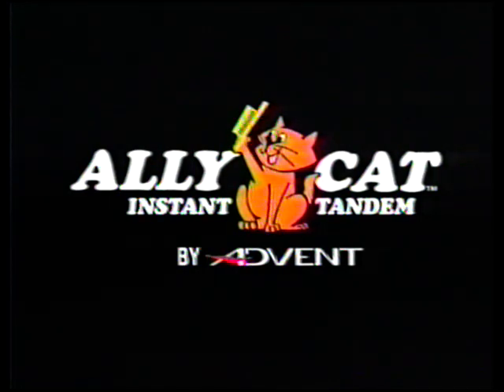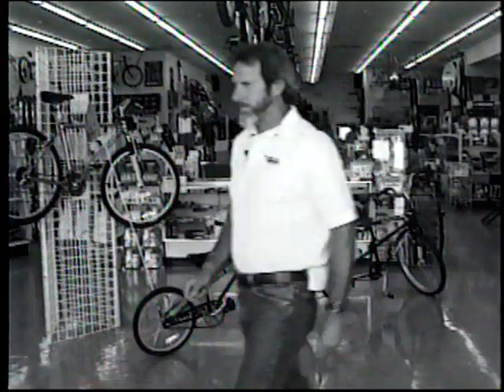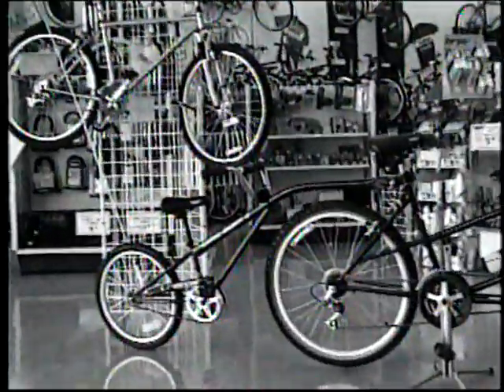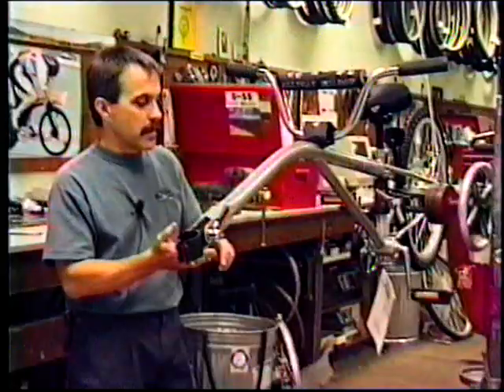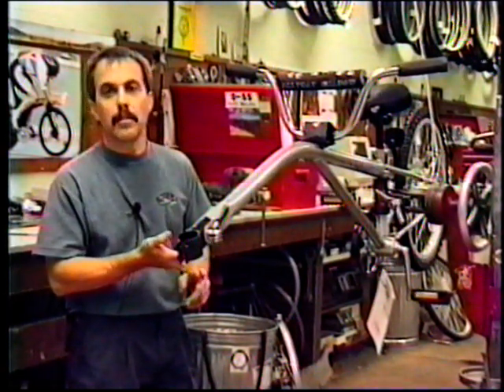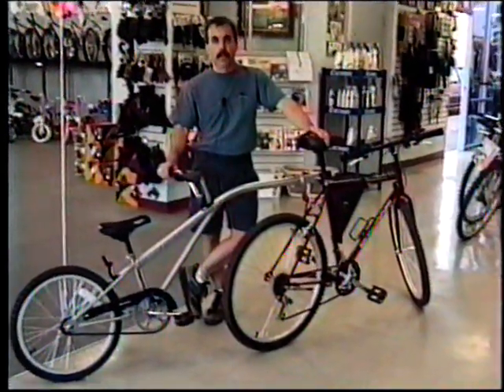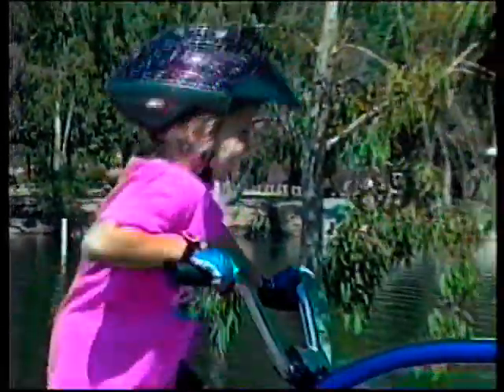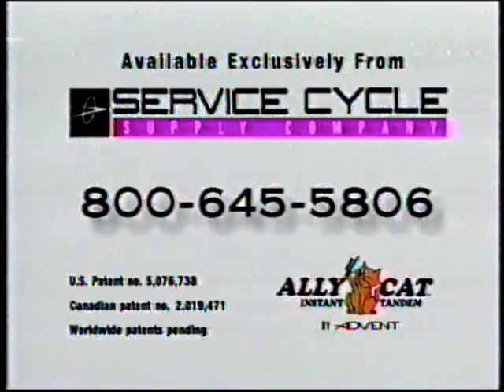VHS Bicycle Dealer Video- Ally Cat Instant Tandem by Advent